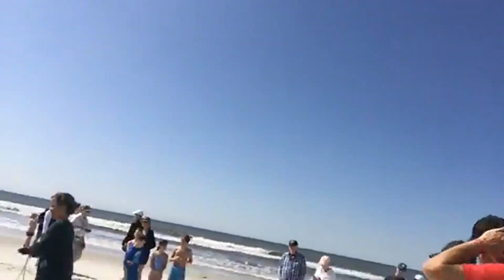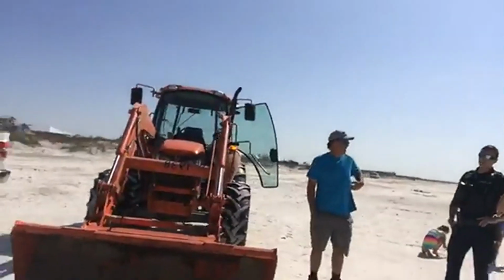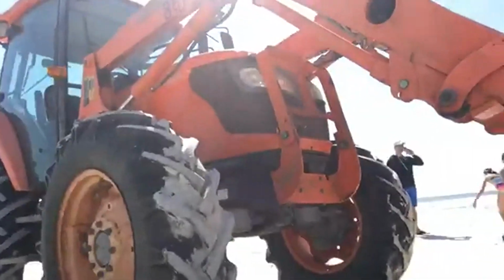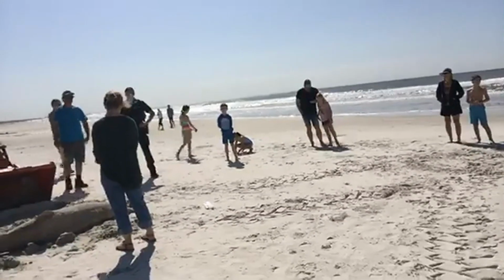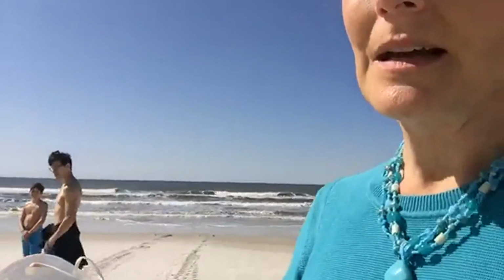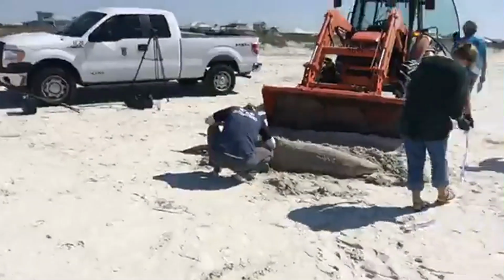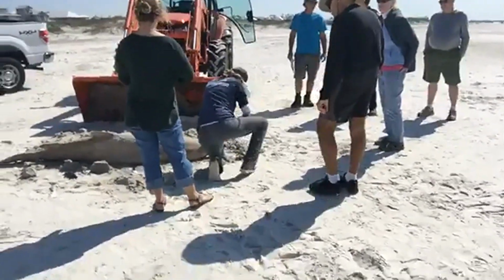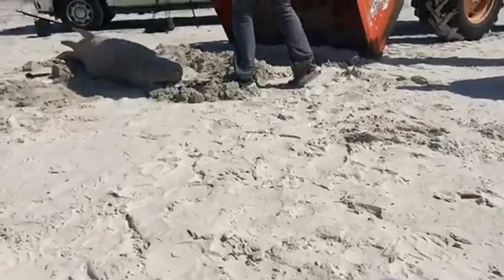Sand tiger shark washes up on St. Augustine Beach, Florida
A large sand tiger shark washed ashore Tuesday, Feb. 16, 2021 in St. Augustine Beach, Florida